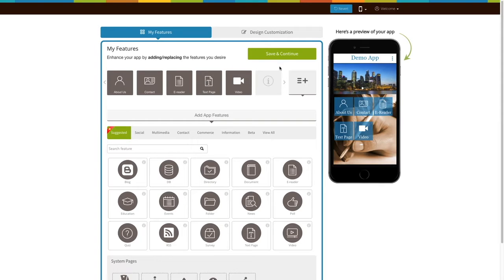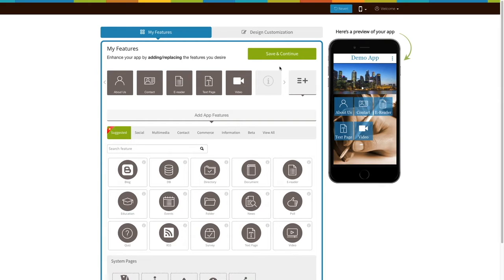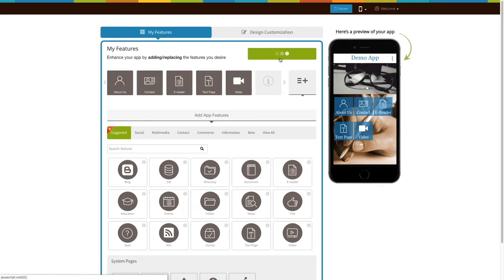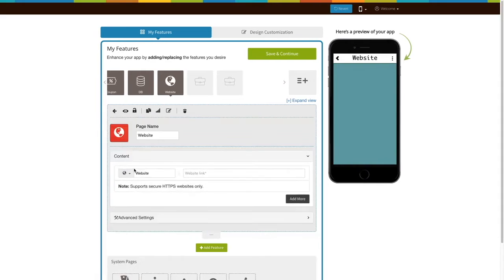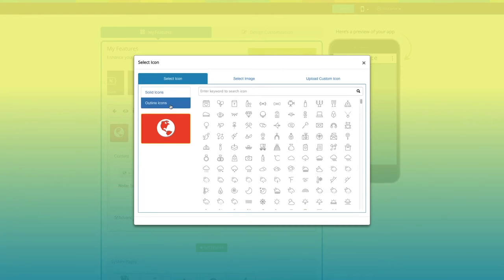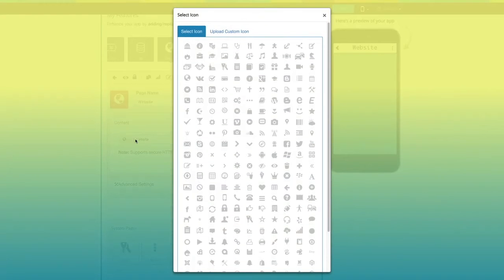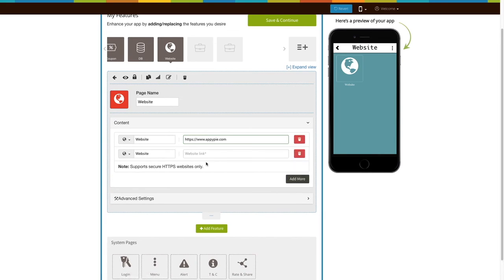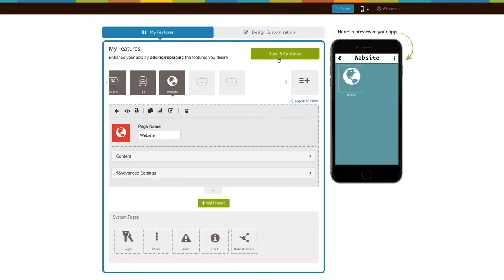How to add Website page into your app?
In this video tutorial, we will explain how to add Website page into your app.[2020]